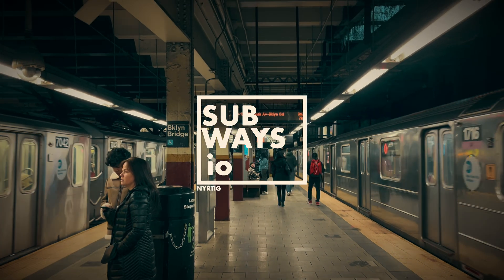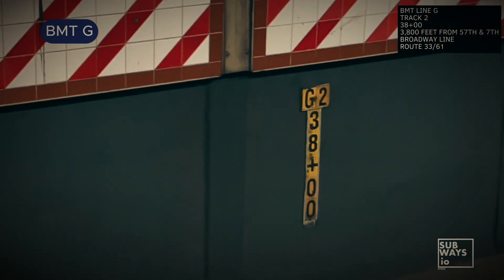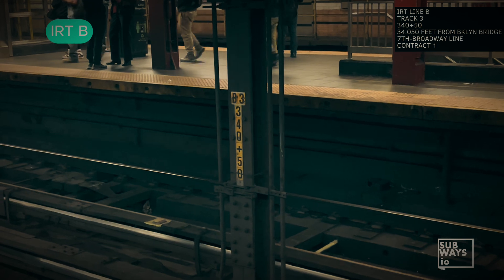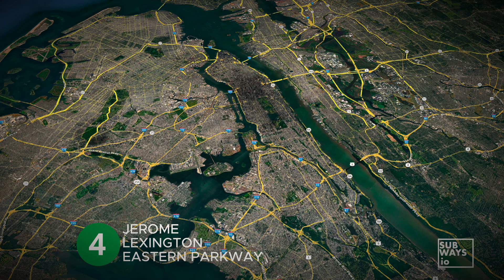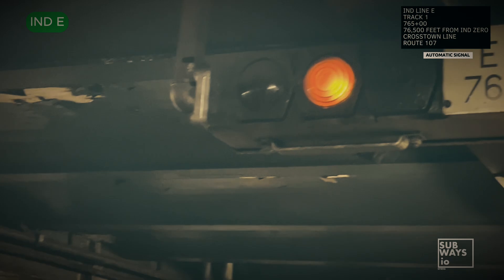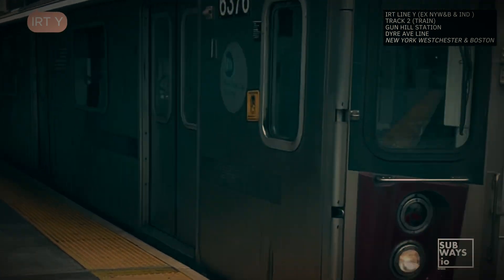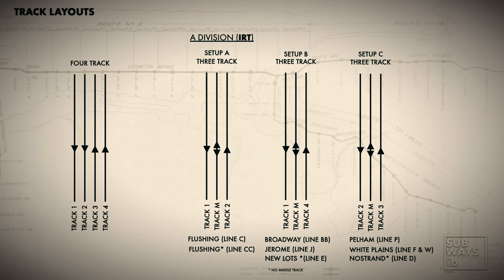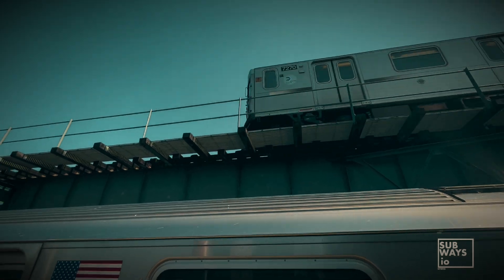NYC Subway Signals 101 (Chaining): The Backbone of the Signal System.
We’re back to explore a crucial part of the subway system: chaining. 🚇 Chaining is the location and measurement system that forms the foundation of the subway network and supports the signaling system.

In this 8-minute video, you’ll get a basic overview of different types of chains and how to read them—essential knowledge before diving into Signals 102, where we’ll cover advanced signal setups.

*Video Corrections.
3:03:14  Pertaining to the IRT's number plate the last number or fourth digit displays the track number for maintenance of way.

Chain Zero Locations within the NYCT System.

- Brooklyn Bridge (IRT)
- 97th and Broadway (IRT)
- 38th and Park (IRT)
- 44th and Broadway (IRT)
- Times Square (IRT)
- Chambers Street (BMT)
- 57th and 7th (BMT)
- 8th and 14th (BMT)
- Park Row (BMT/IND)
- Long Island City (IND)
- Lower New York Bay (IND)

Photo's and video courtesy of
NYRTIG
PSC,NYTM